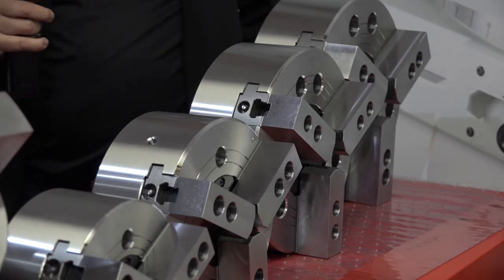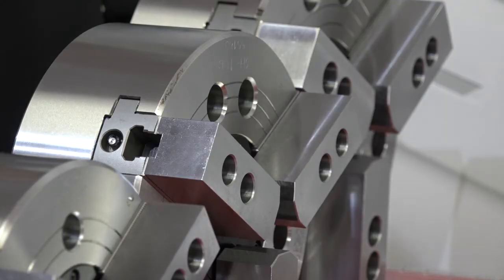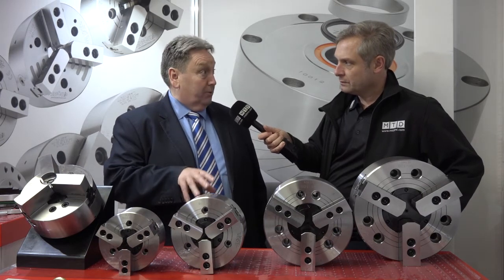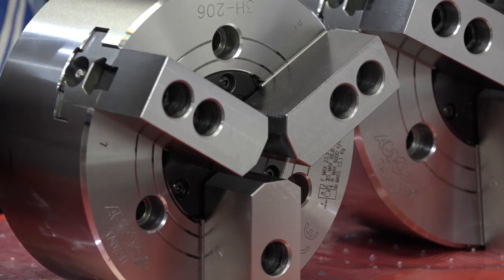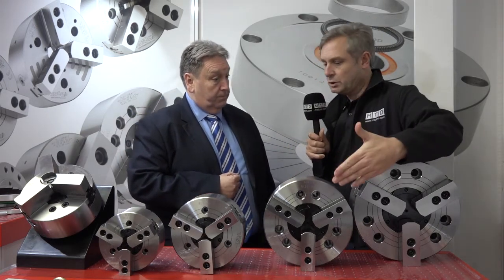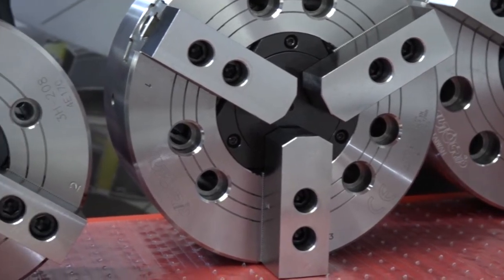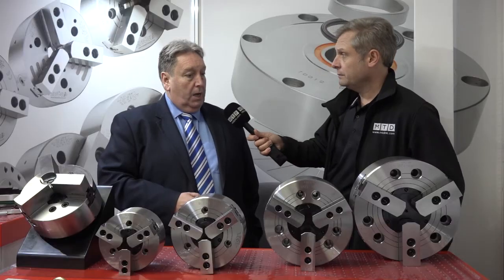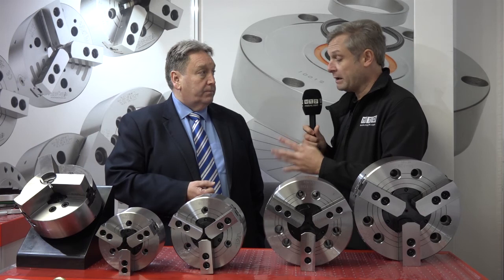Autogrip - Huge range of chucks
Autogrip supply a huge range of chucks for all turning requirements for your machine shop.